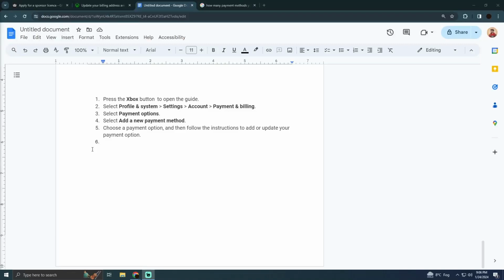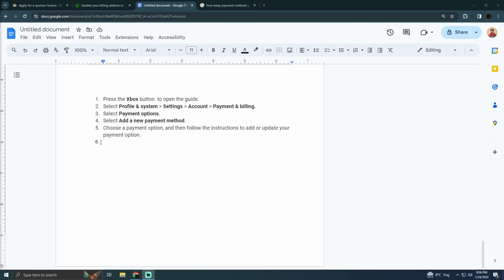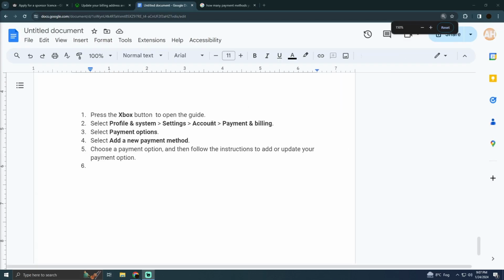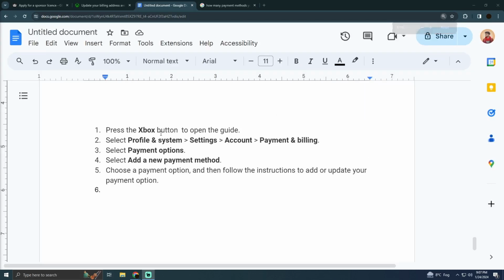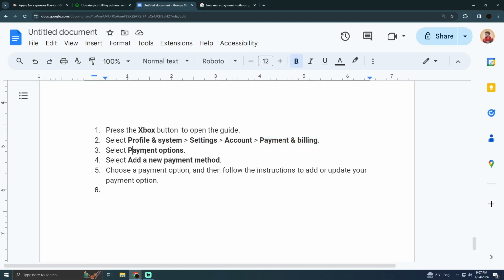HOW TO USE MULTIPLE PAYMENT METHODS ON XBOX 2025! (FULL GUIDE)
Unlock the flexibility of using multiple payment methods on Xbox in 2025! Whether you're topping up your Xbox Live Gold subscription, purchasing games, or buying in-game content, knowing how to utilize different payment methods can enhance your gaming experience. Join us in this video as we provide a complete guide and share pro tips for seamlessly managing multiple payment methods on your Xbox console.

0:00 INTRO
0:06 TUTORIAL